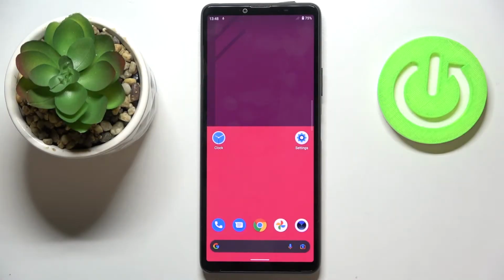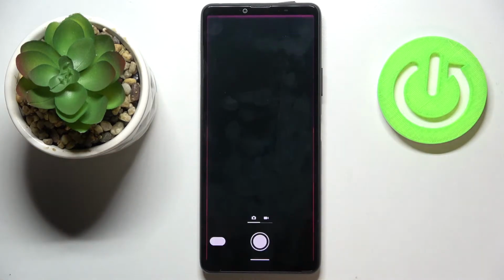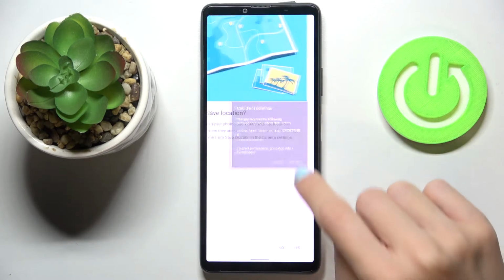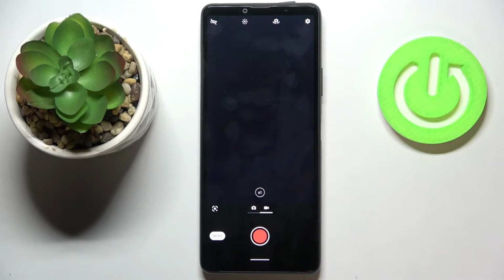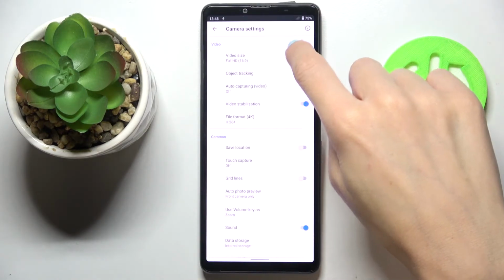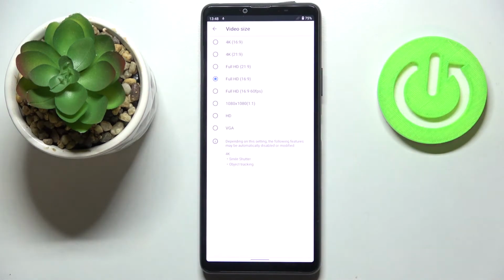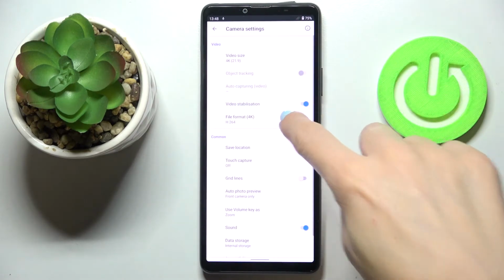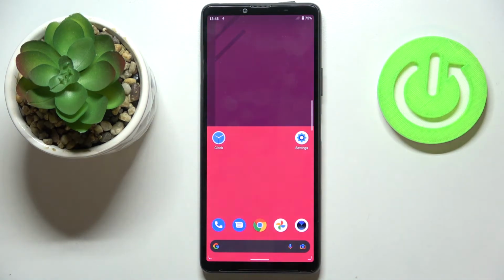How to Change Video Resolution in SONY Xperia 10 III – Set Video Quality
Learn more information about SONY Xperia 10 III:
In today’s video we’re going to show you a very useful feature on your SONY Xperia 10 III. In this video we’re going to show you how you can change video resolution on your SONY Xperia 10 III. If you wish to record more beautiful videos, you should set higher resolution, but if you don’t really care about video quality and just want it to require less memory space, then you should set a lower resolution. So if you wish to learn how you can change video resolution, you have to just watch this video to the end, follow the instructions described by our specialist and try to perform this operation yourself on your SONY Xperia 10 III.

How to record videos in FHD in SONY Xperia 10 III? How to activate FHD videos in SONY Xperia 10 III? How to enable FHD videos in SONY Xperia 10 III? How to use FHD in  SONY Xperia 10 III? How to record videos in high quality in SONY Xperia 10 III? How to choose FHD resolution in SONY Xperia 10 III?